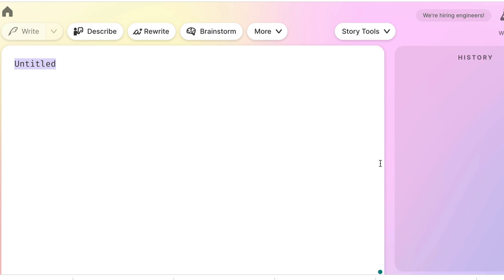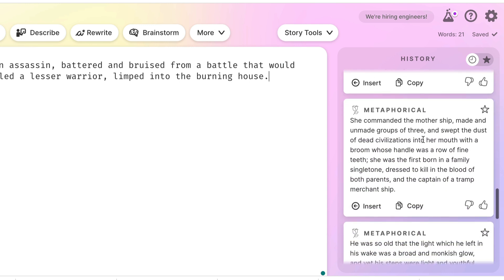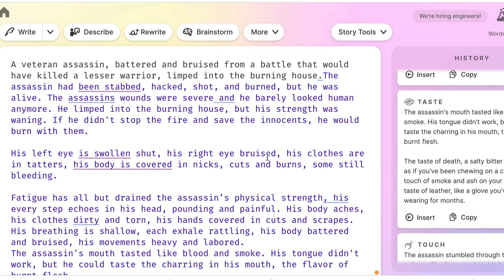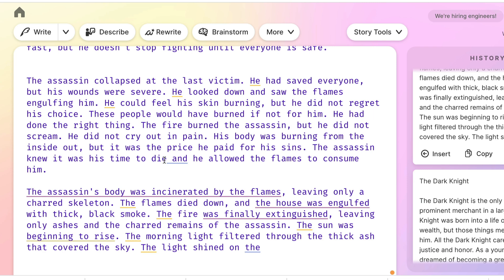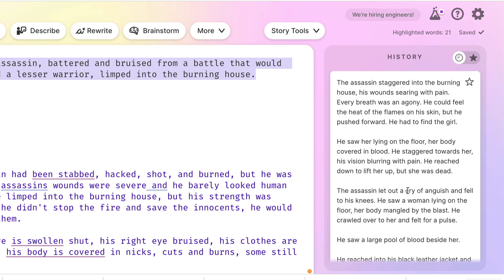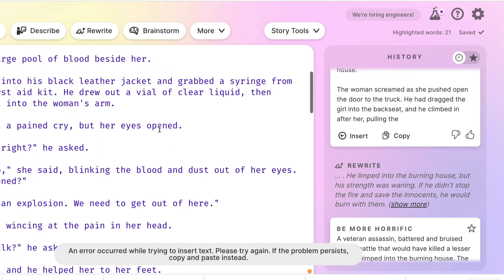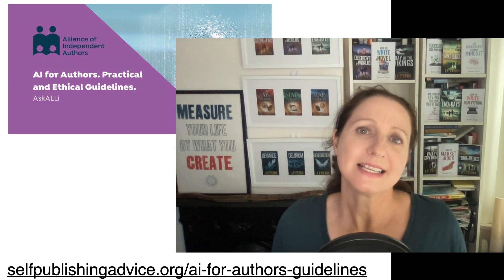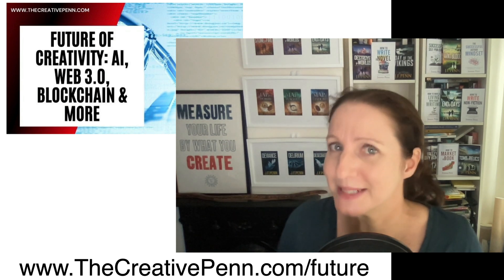Tutorial: Sudowrite For Fiction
In this video, I show you how you can use Sudowrite as a creative tool to help with writing fiction.

I go through:
A demo of the various features of Sudowrite, including the Describe, Write, Expand functions and some of the experimental tools. [As it is software, the layout may change over time.]
Why you should use a plagiarism checker. I use and recommend ProWritingAid
Some thoughts on the practical and ethical side of using AI tools for writing. Check out the Alliance of Independent Authors Ethical Use of AI recommendations

You can find more interviews and resources on AI and other futurist topics